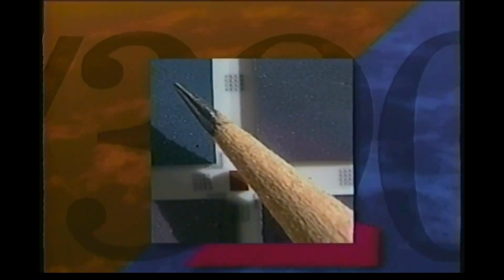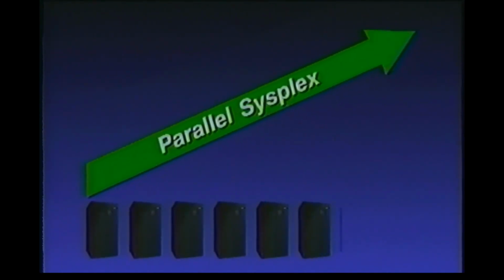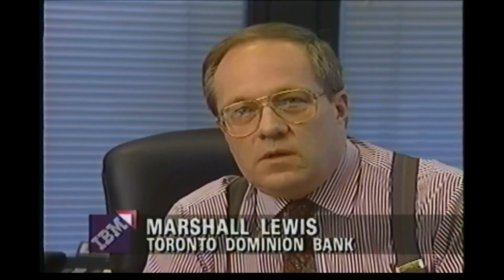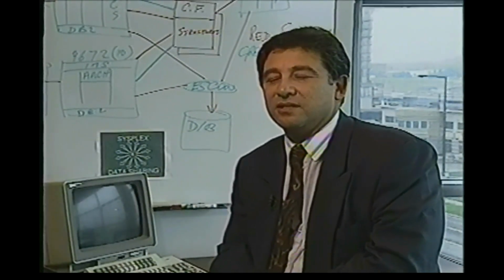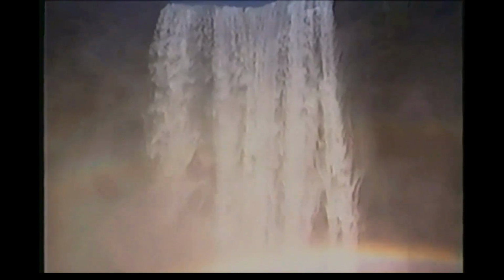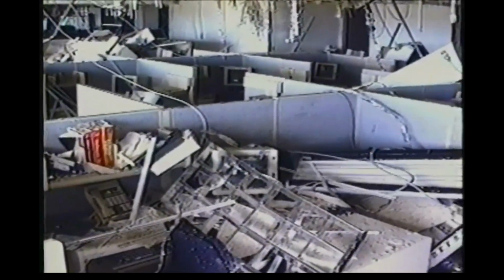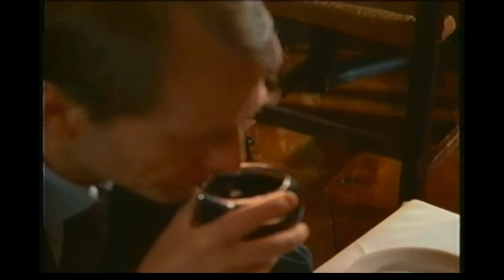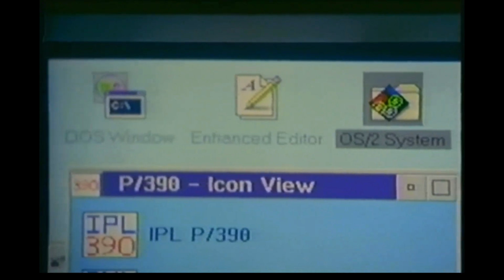1995 IBM System/390 Mainframe (MVS Client Server Computer, Parallel Sysplex; PC Server 500) vol 4-2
IBM Computing 1995:  This film is a partially restored installment of the IBM System/390 Magazine video series.  This vol 4-2 edition has lots of technical info and covers lots of ground.  Included are Parallel Sysplex at Toronto Dominion Bank, Parallel Enterprise Server at Iceland Air, Parallel Enterprise Server at American Bankers Insurance Group, Miami, Florida, and the IBM PC Server 500.

The IBM System/390 was announced in 1990 as the most current upgrade to the System/360 and System/370 family.  Available in various sizes, the lowest cost models under $100,000, and the highest water-cooled giant systems in the $20 million dollar range.  The Operating System "OS/390" was introduced in late 1995 to help fully utilize the MVS operating system package.
An additional benefit of the OS/390 packaging concept was to improve reliability, availability and serviceability (RAS) for the operating system. This "packaging" reduced the overall time required for customers to test and deploy the operating system in their environments.

In December 2001 IBM extended OS/390 to include support for 64-bit zSeries processors and added various other improvements, and the resulting OS was named z/OS. IBM ended support for the older OS/390-branded versions in 2004.

This film is part of the IBM "System/390 Magazine" series of news and updates from IBM.
Provided as educational and historical information only.